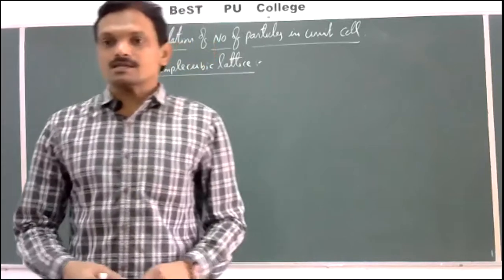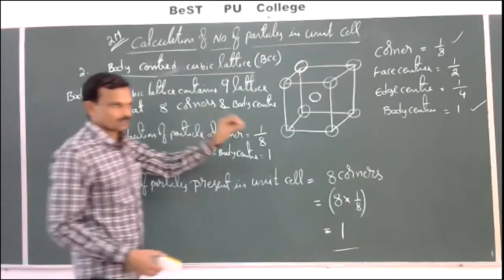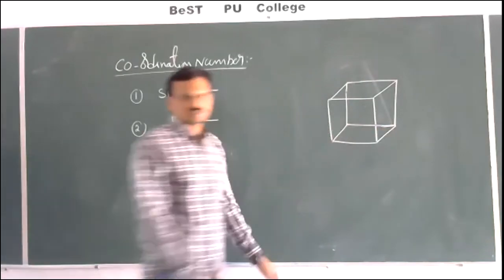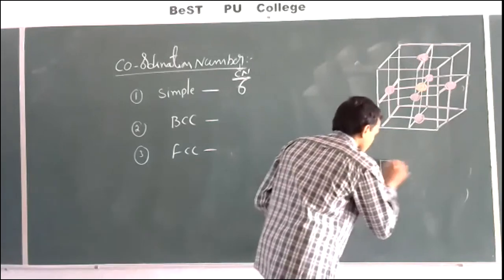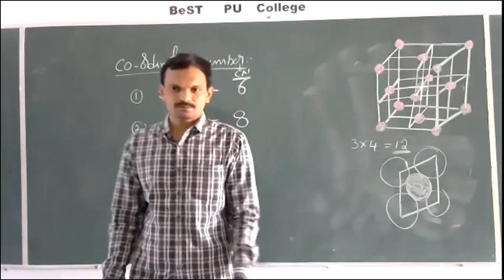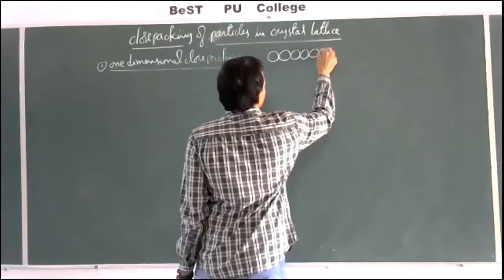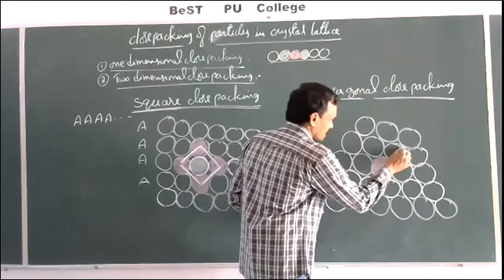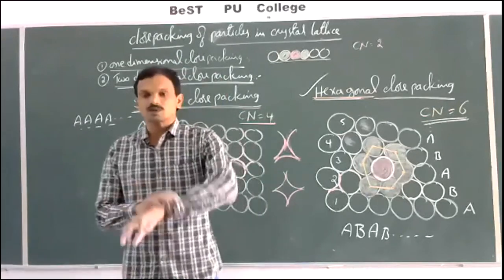06-08-20 Online Chemistry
06-08-20 Online Chemistry
Topic: Solid State